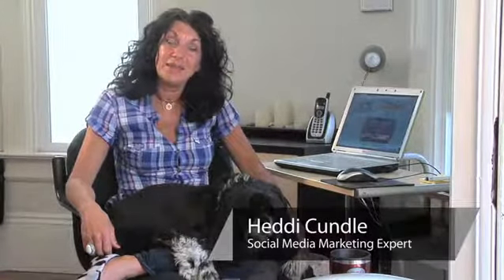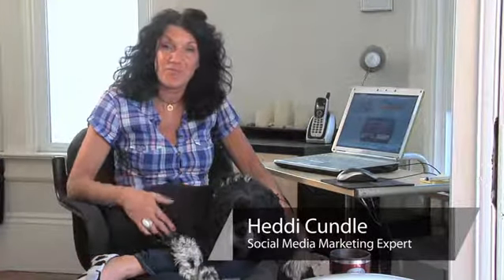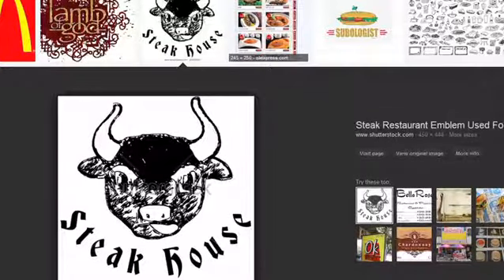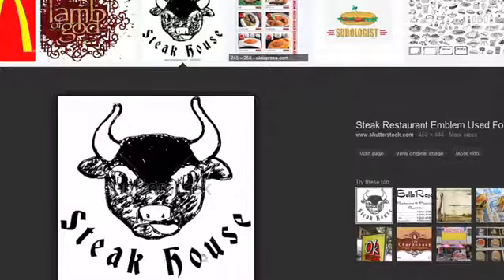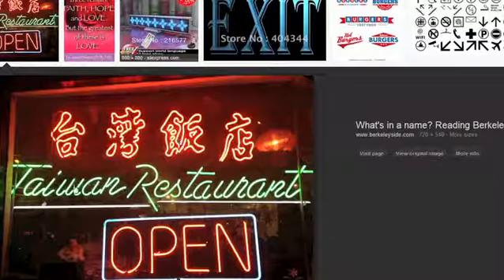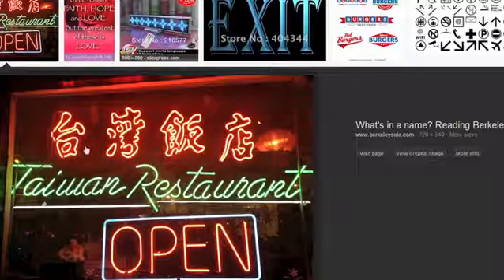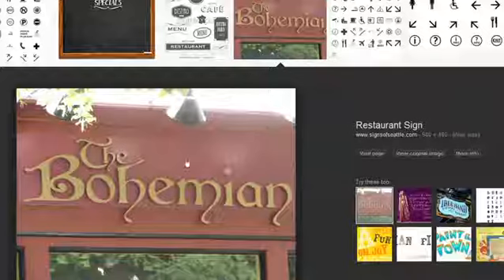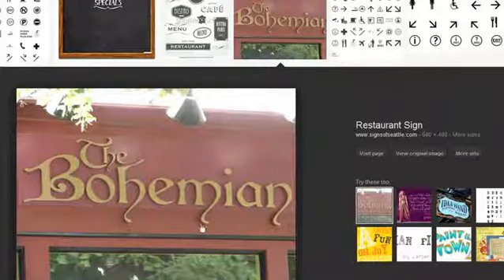The Best Font for Restaurant Signs & Logos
The Best Font for Restaurant Signs & Logos. Part of the series: The Tech Factor. The best font for restaurant signs and logos is one that will stand out in a crowd. Learn about the best font for restaurant signs and logos with help from a public relations and marketing professional in this free video clip.